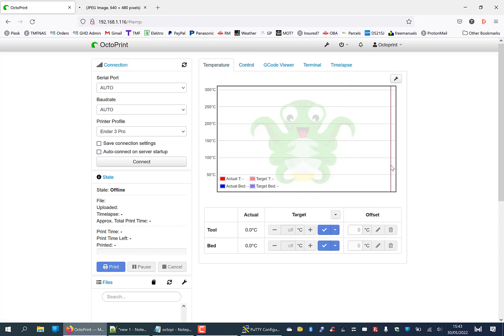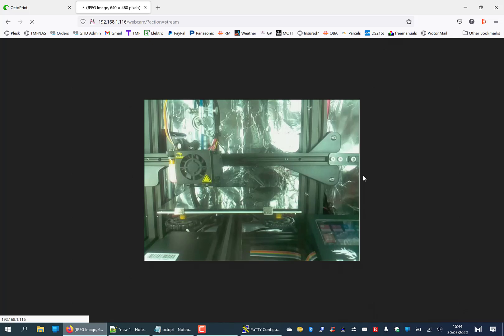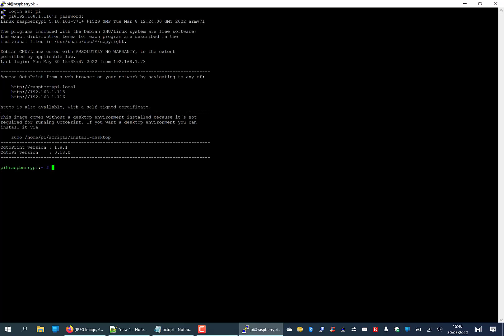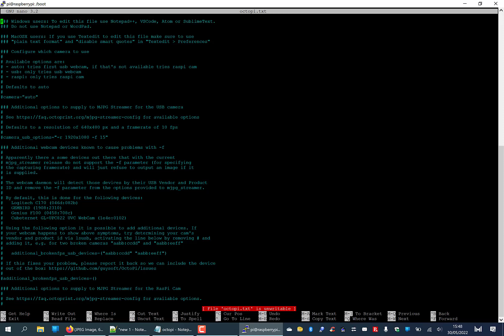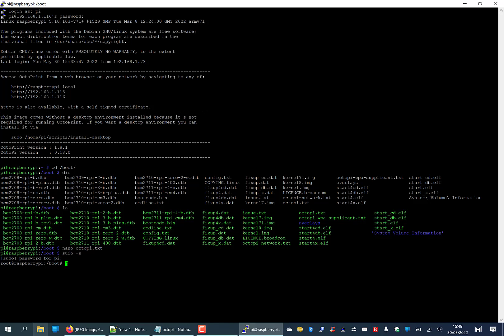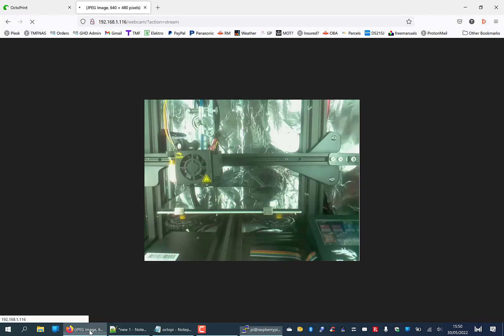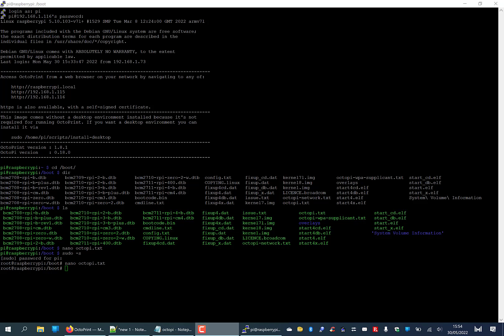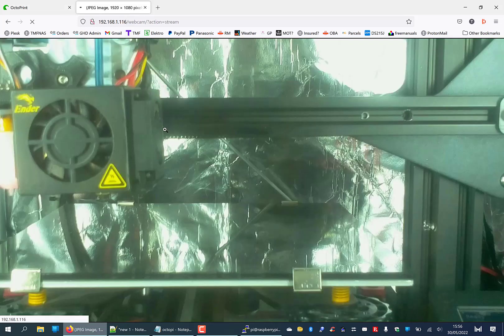Improving your Octoprint Raspi V1.3 camera resolution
Defaults to 640X480
The Raspi V1.3 camera is 1920X1080
Requires SSH access to have been setup when you installed Octoprint!
Requires PuTTY
Use your Octoprint IP address
Use port 22
Nano is the inbuilt text editor for this variant of Linux
The up arrow symbol in Nano means the control key
sudo -s gets you root priviledges along with the ability to balls everything up.
This is required to save the octopi.txt file
Restart the webcamd with service webcamd restart
If anything doesn't appear to be playing ball, go and unplug the Raspberrypi and plug it back in. They can messa round from time to time.